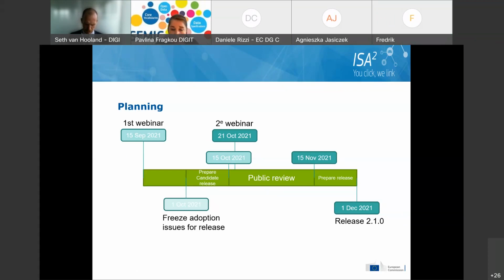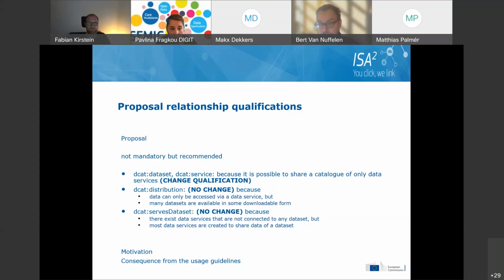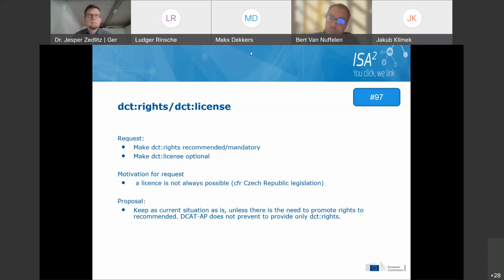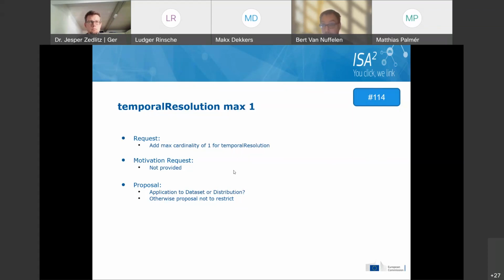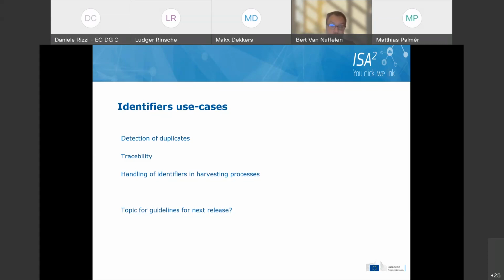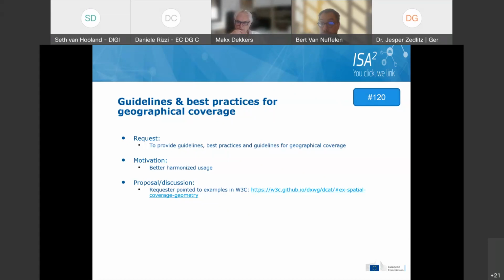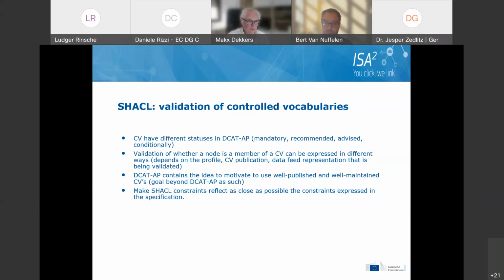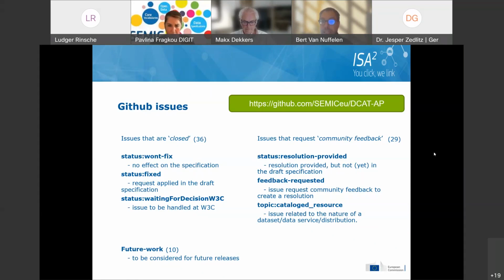DCAT-AP webinar on the 21st of October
The agenda for this webinar was the following:
• Recap previous webinar
• Specific property requests
• SHACL
• Next steps